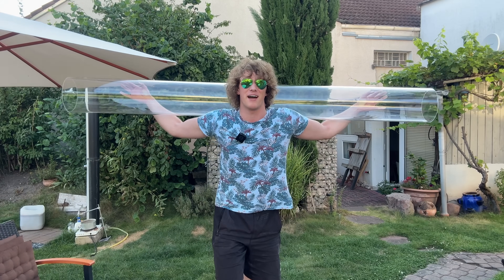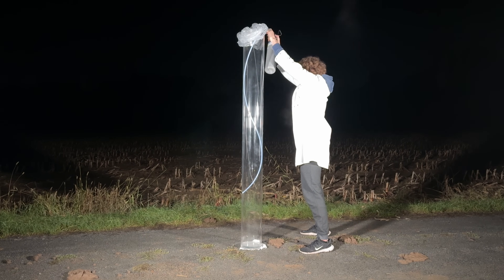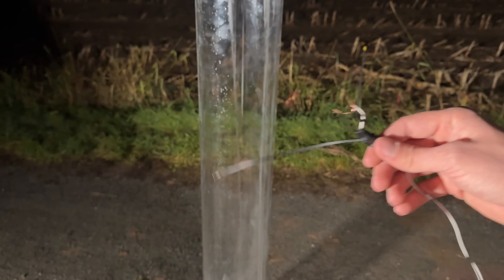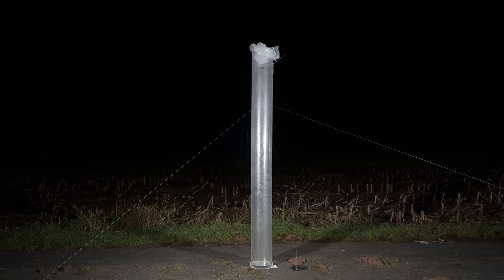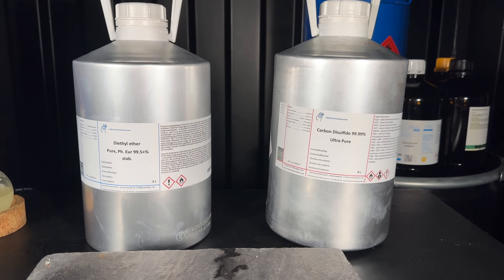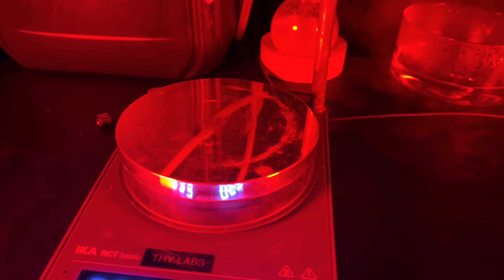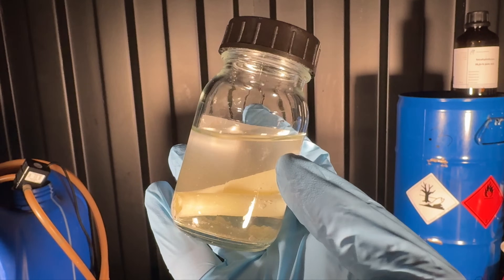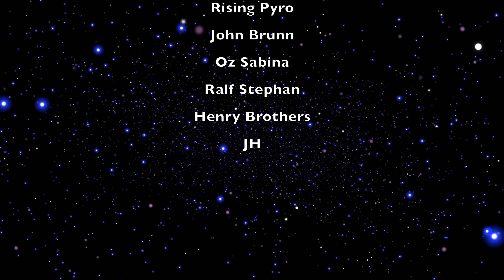Barking Dog Reaction (World Record)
In this video, I demonstrate the classic barking dog reaction with carbon sulfide and laughing gas, exploring some interesting science behind this unique chemical phenomenon. Using CS2 can lead to an impressive explosion when combined correctly. This demonstration showcases how seemingly simple compounds can create spectacular effects :3